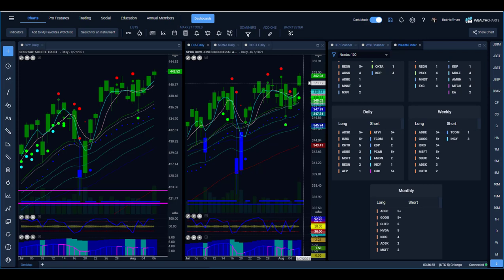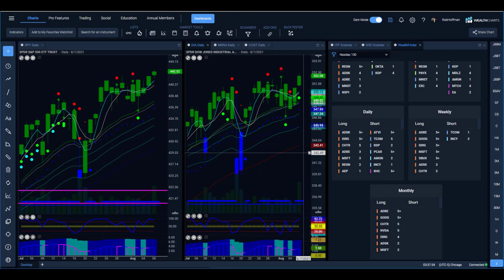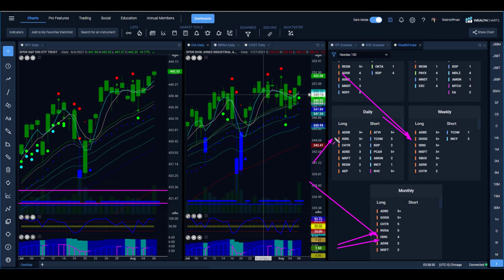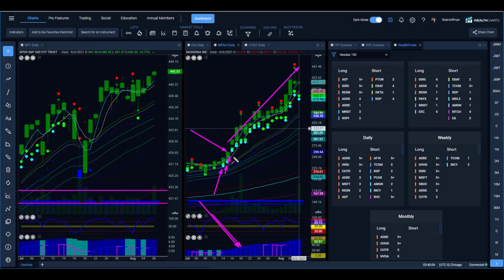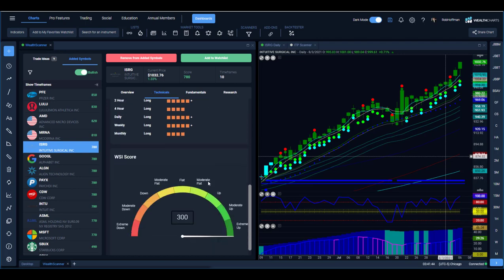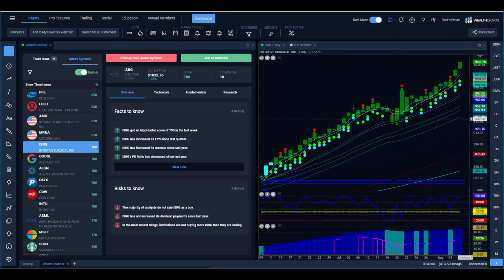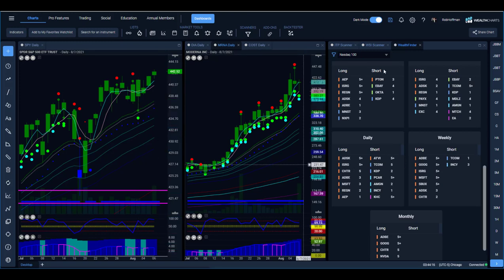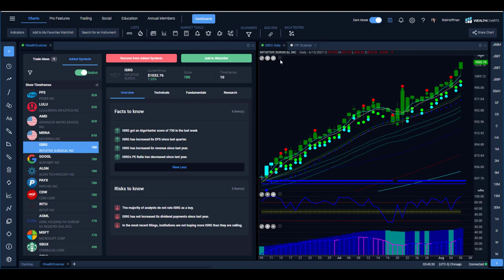Enjoy Rob’s extended market video below